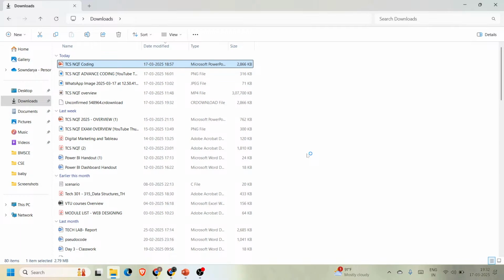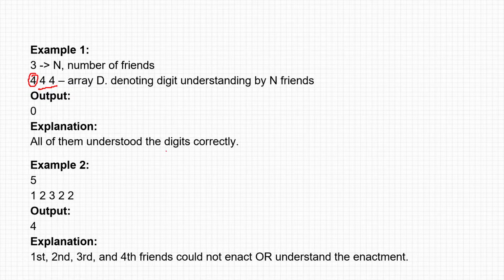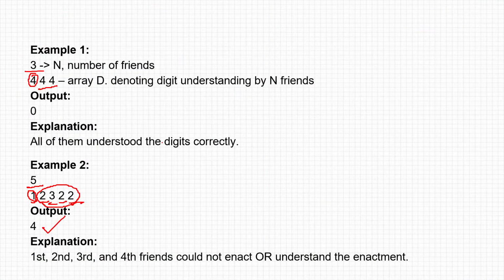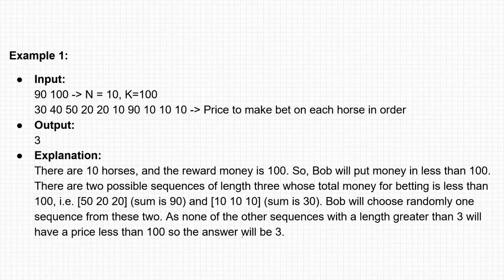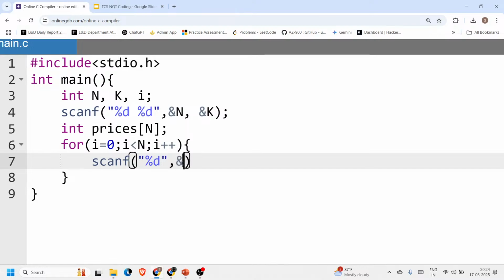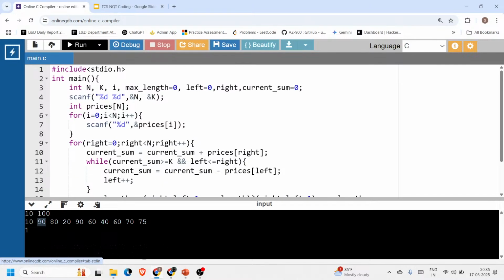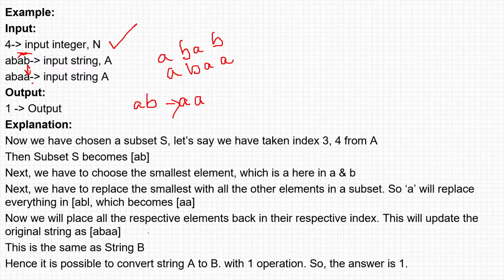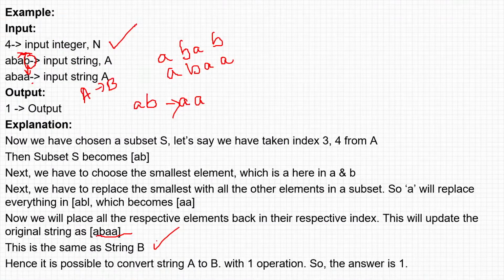Day 2 TCS NQT Advanced Coding